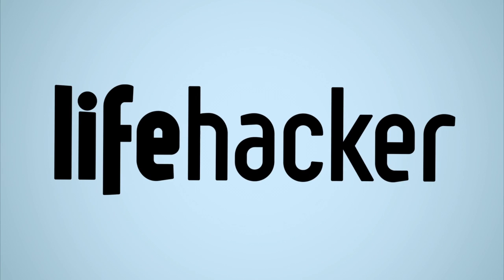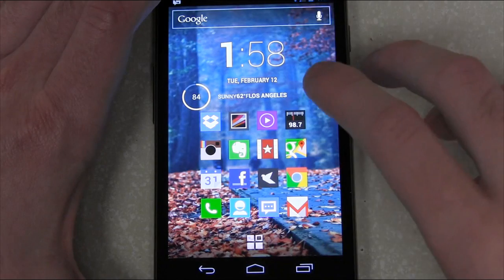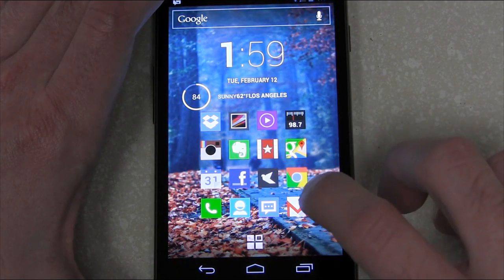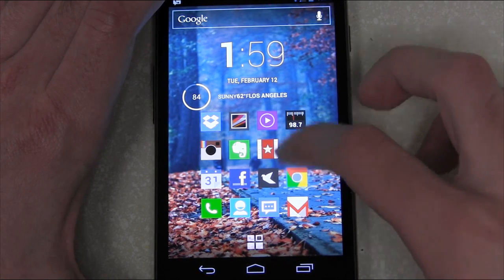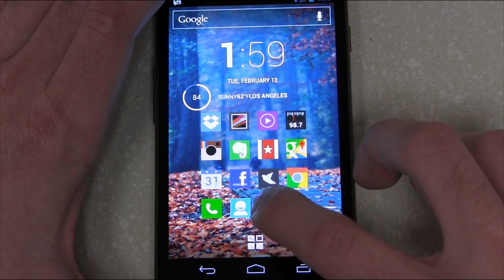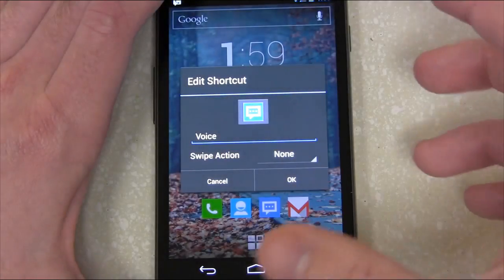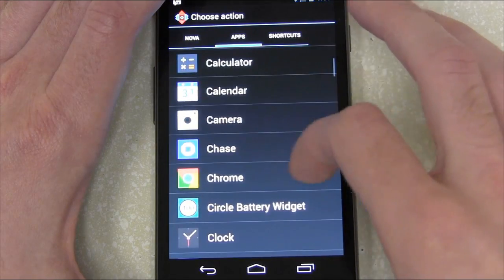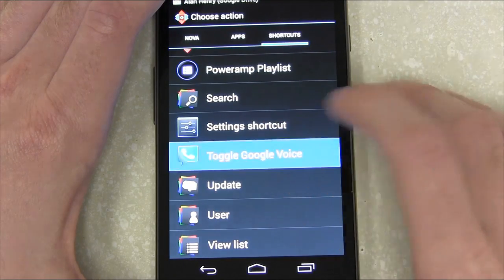Beef Up Your Android Home Screen with Swipe Actions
Note that this requires the paid version of Nova and Apex to use, though it may be in other free launchers as well.